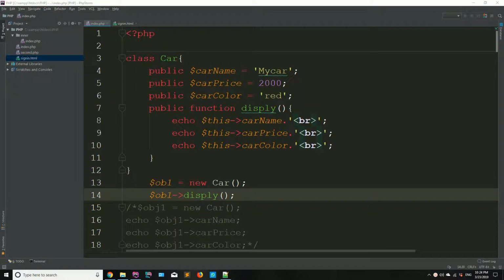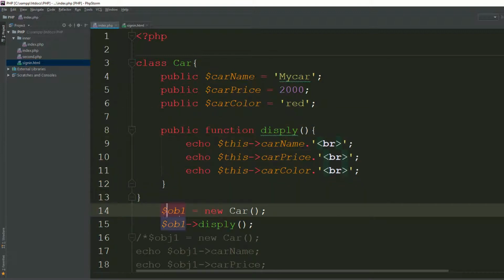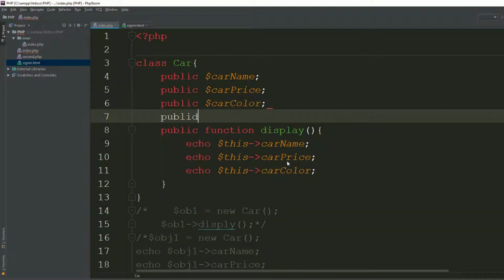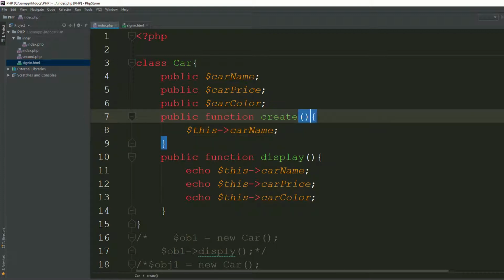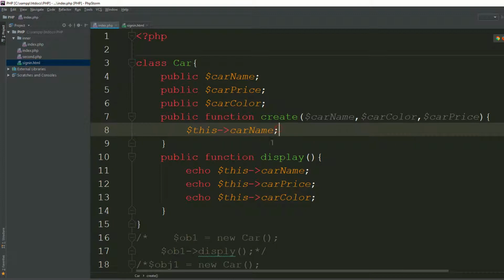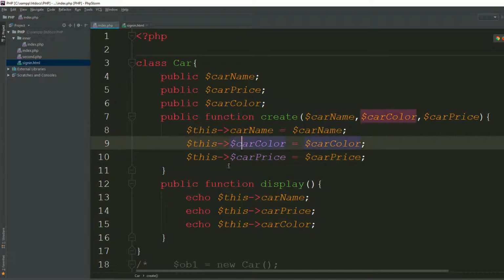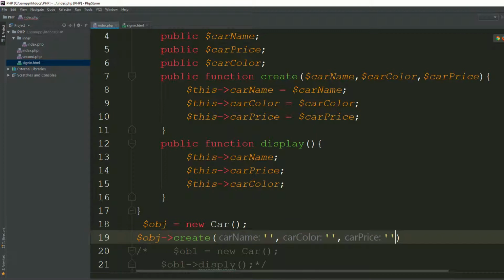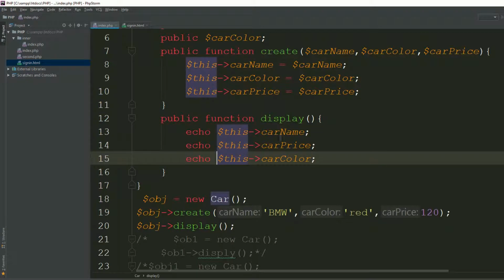Classe, properties, objects part2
Classes, properties, objects